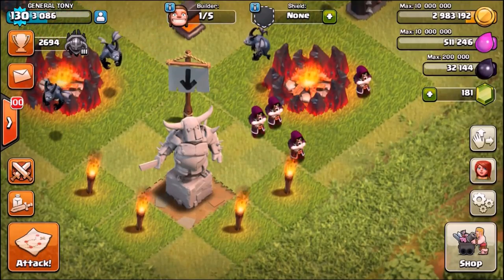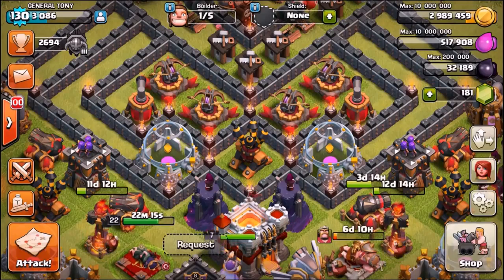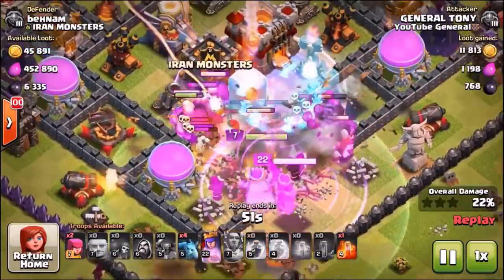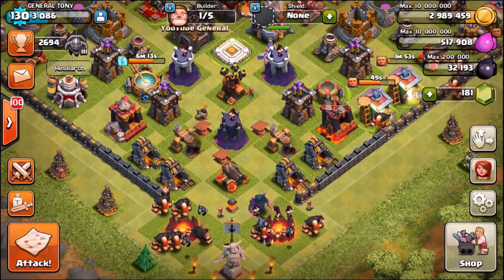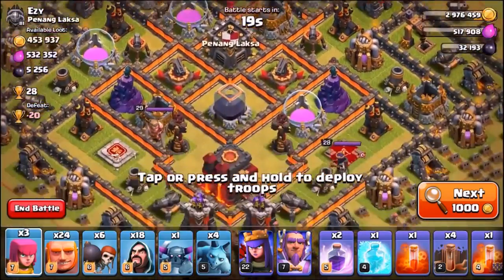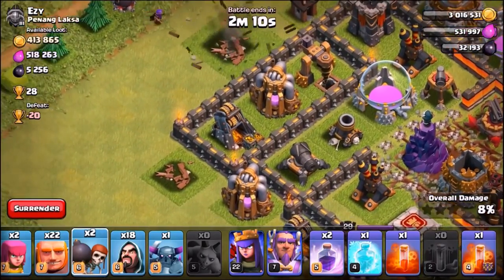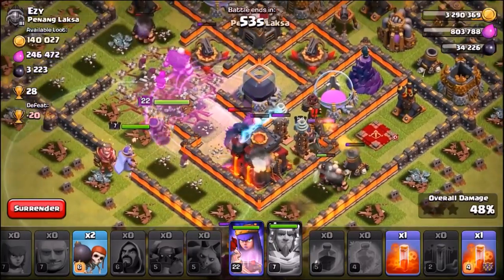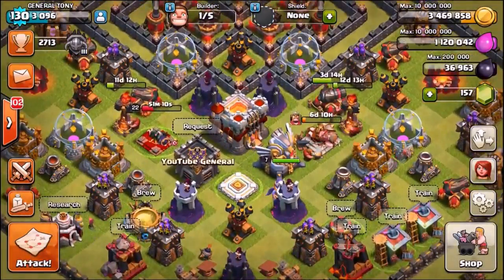[PLAY] Clash Of Clans | DARK ELIXIR HEIST!! 10,000 DARK ELIXIR IN 2 RAIDS!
Category: Games
Updated: 10 June 2014
Version: 6.108.5
Size: 53.3 MB